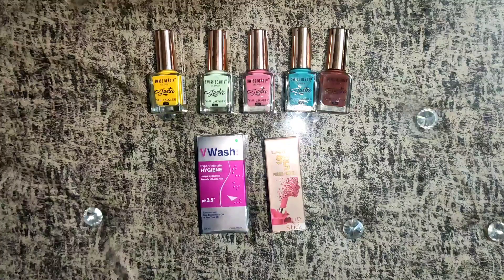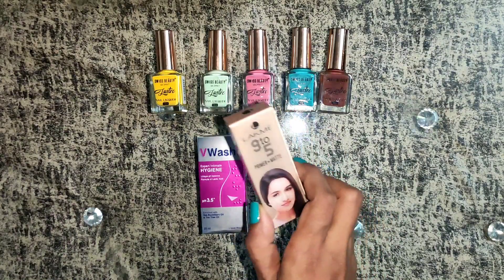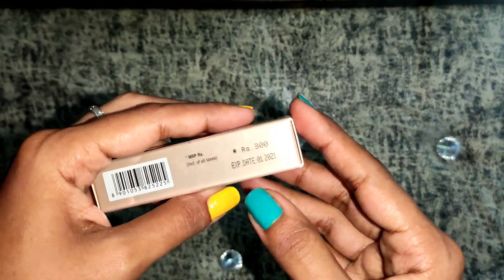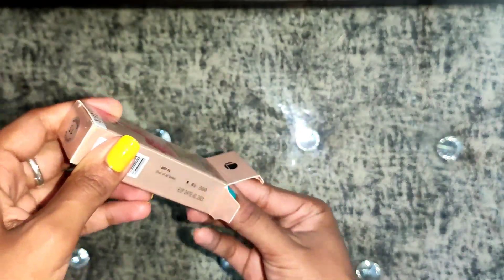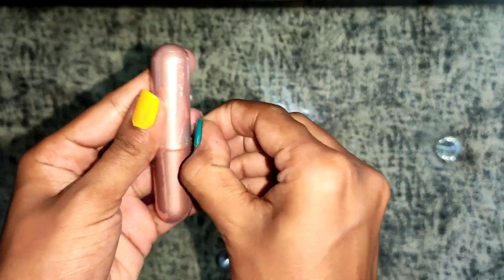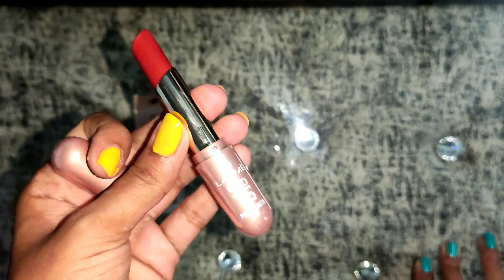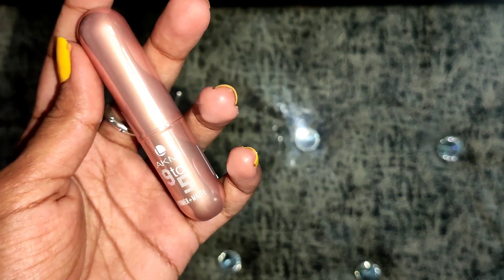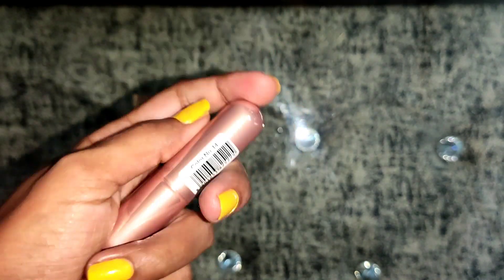Lakme 9 to 5 Lipstick Review| Krafty Karry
Be Natural! Be Bindass!
It's all about fashion, Beauty, Lifestyle, Makeup, Style, Fitness and all.

All the information provided by these videos is for the general purpose only, and should not be considered as professional advice. I am trying to provide you a perfect, specific, and detailed information and tips for the products. I post the videos from my experiences, and can't guarantee whether it suits you or not. So, please take a test before applying or using anything as this channel does not take any responsibility for any harm.

I found a really great video&photo editor for YouTube. It’s InShot. I’ve been using it to post many beautiful videos on YouTube. Download InShot on Google Play.

Musician: @iksonmusic

I hope you like the videos, if you do than please hit a quick like and Also subscribe to my channel for more good videos and Also stay connected with me on the super style tips.
Your Likes, Share, and Comments motivates me to make more awesome videos for you.